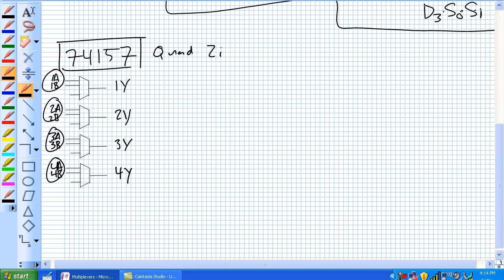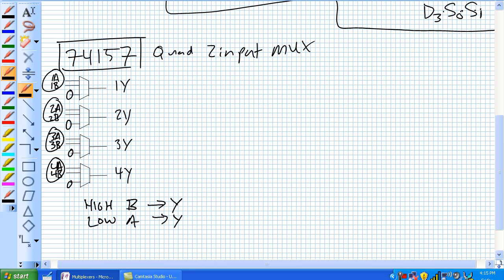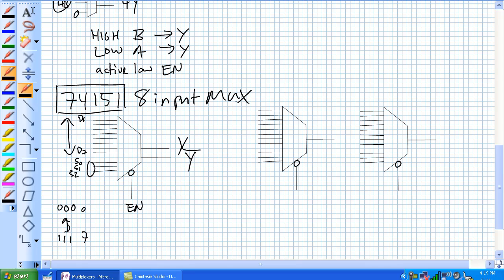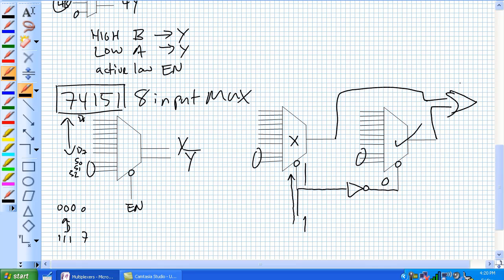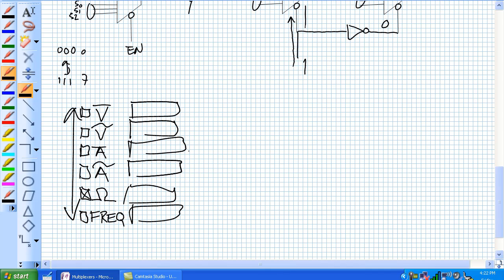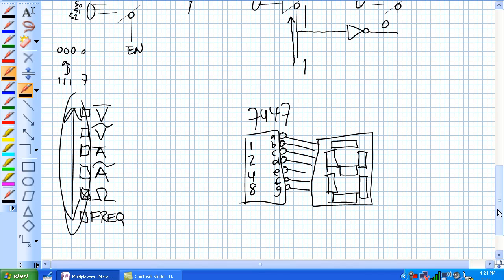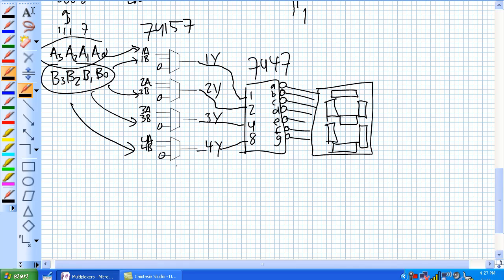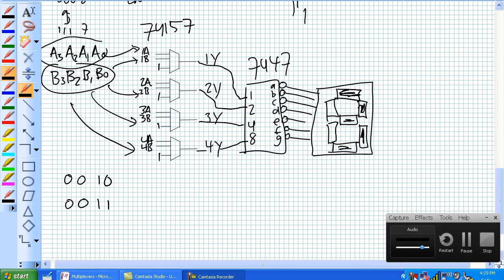Multiplexers Part 2